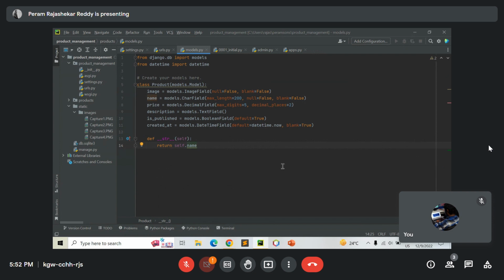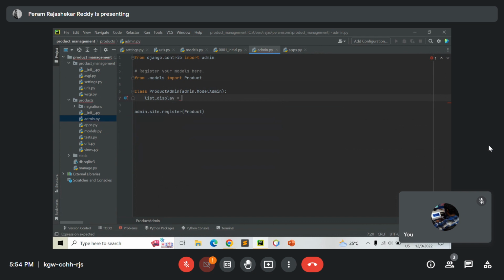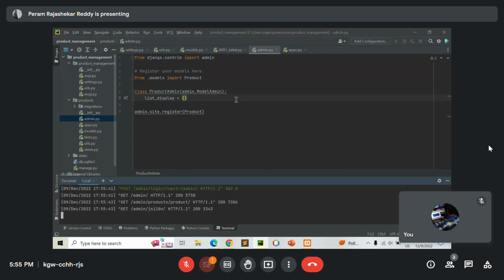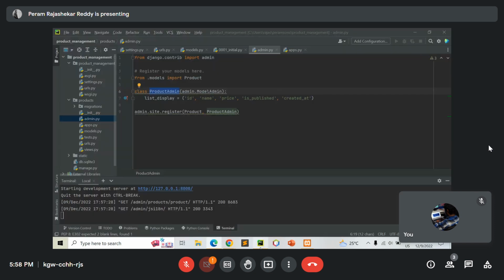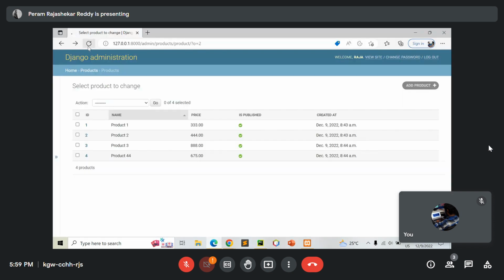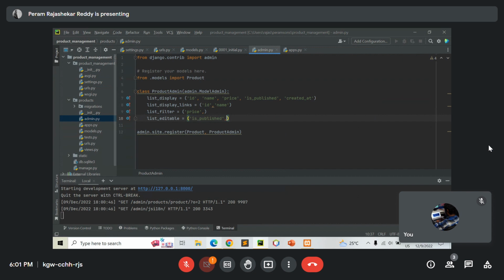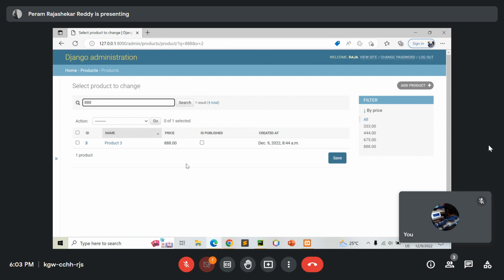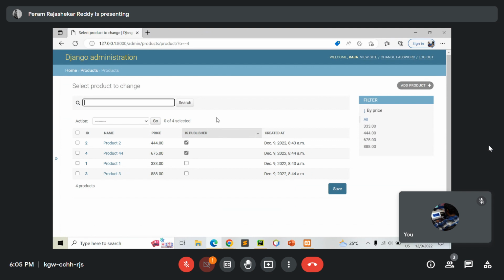Django Tutorial For Beginners - Project Making Admin Panel Customizations Session 2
Django Tutorial For Beginners - Project Making Admin Panel Customizations